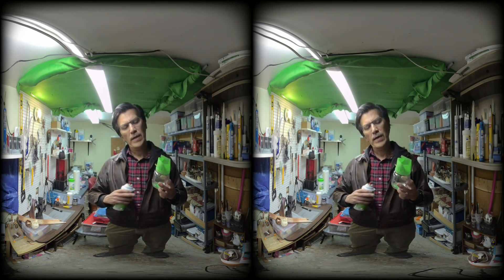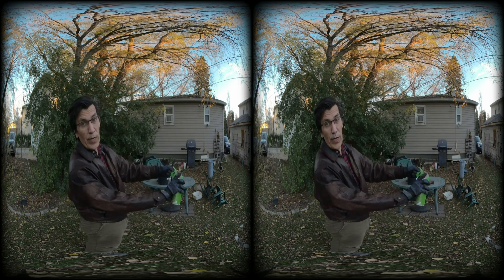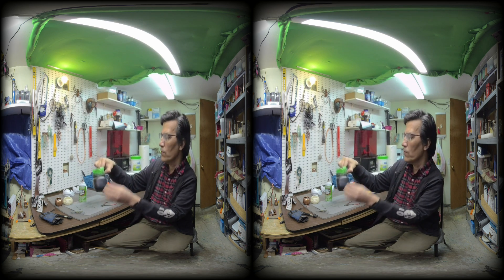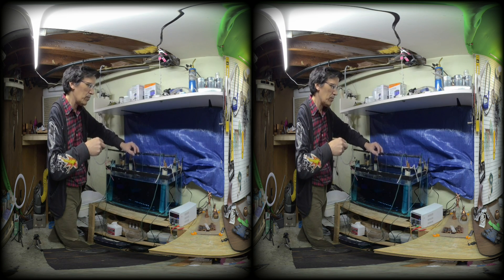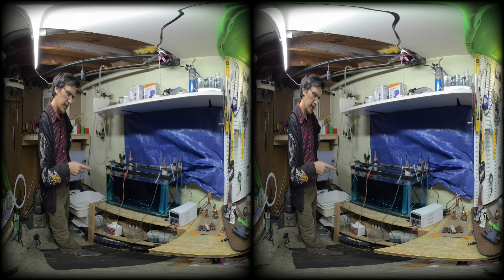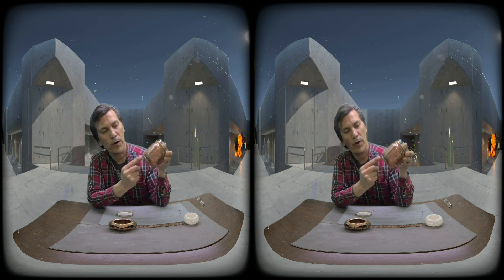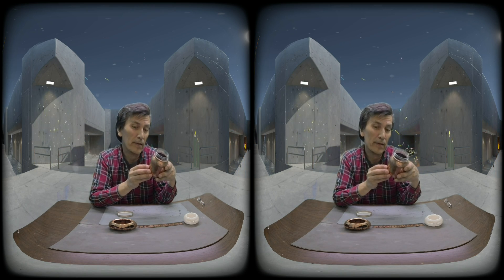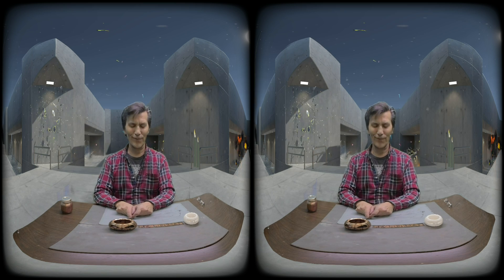Electroformed Copper Mason Jar - Mixed Reality VR180 with Unity Engine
This is a simple video using Graphite Spray to make a Copper Mason Jar.

Graphite Spray is usualy Acetone based and works well with glass objects. It's leaves the surface coated with graphite.
When emersed in an electroforming tank. The Graphite acts as a conductive surface attracting Copper ions controlled by the Current.

Prerequisits
1 Electroplating Tank (Sulphate based)
1 Rectifier (Set to 4.5 Volts threshold)

Materials
Glass Object
Graphite Spray (Jig-a-loo --- in Canada)
Wire

Instructions
- Place Two wire wrappings top and bottom
- Glue wire to glass (so it doesn't move), a few dabs of CA glue works well
- Use tape to make areas you don't want coated.

- Bring object outside and spray with graphite paint until service is covered

- Wire and submerse in Electroforming Tank, starting at the lowest current.

Current Calculations
1 Square Inch = about 0.1 amps
The mason jar will take a few amps due to the total surface area.
When you start slow, you incrementally increase the amount of current to the surface area generated.

For example, I start at 0.05, let it plate for about 30 mins, so I can see some copper grown near my wires. This has increased the surface area of copper so I can safely up the current to 0.1, continue this till the part is coated and near your calculated current requirements.

NOTE: appropriate wiring has shorted your plating times. In the case of this mason jar, the top and bottom were wired. Copper will grow towards the center, faster because of two wires instead of one.
Ideally, we can to cover the surface with copper before we can use full power to determine thickness.

- When acheived the desired thickness, remove from tank, cut and finish wires, clean, wash, and your done.

Expected Result: 1 Copper Coated Mason Jar.

Why would you want copper coated glass. For somethings, opaque jars prevent light contamination of liquid. For temperature sensative environments, Copper acts as a conductor of heat/cold. The mason jar and its contents will alway default to what the ambient temp is.

Do not use Copper Glassware for Hot goods. Copper is a good conductor of heat, and the copper will absorb and dispel heat into your hands.
Mixed Reality Notes

The Virtual Environment was made using Unity game engine. It a stereoscopic view at the same height and IDP of the camera used to film IRL content (me).

I have an under-powered computer that can barely run Davinci Resolve. Color correction crashes laptop, rendering crashes laptop. ack!

I can render...that's about it...Fusion is a lot of fun when it crashes.

Hopefully, I'll be able to upgrade my devices soon.

Website is: https:promaker.ca